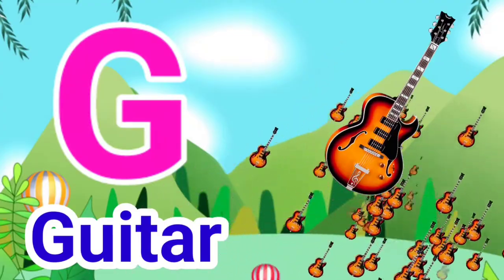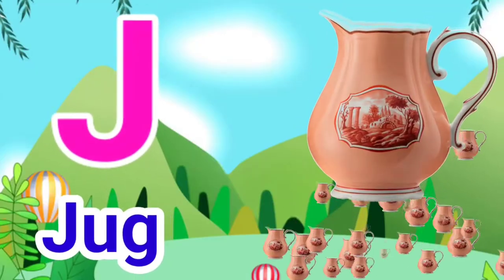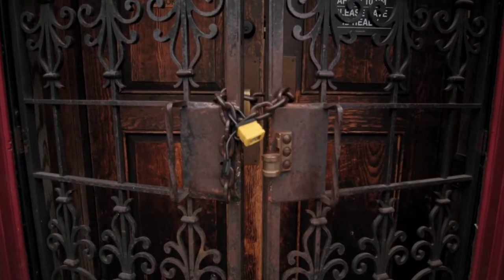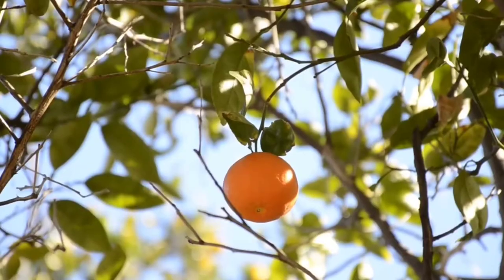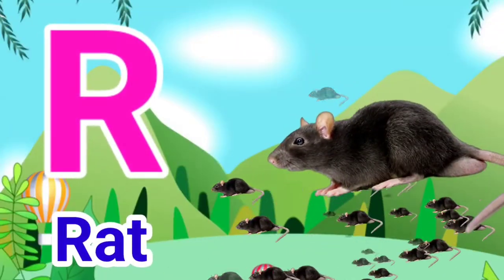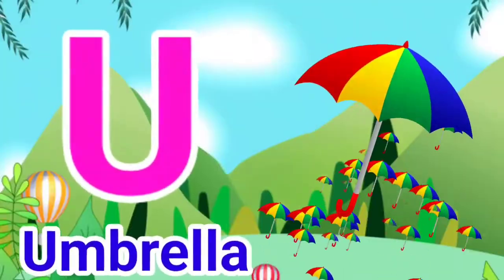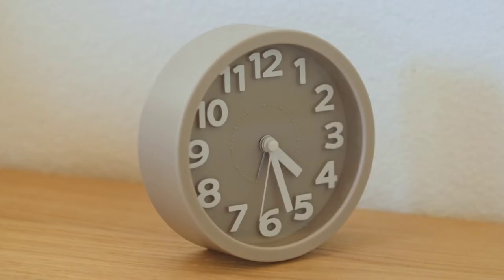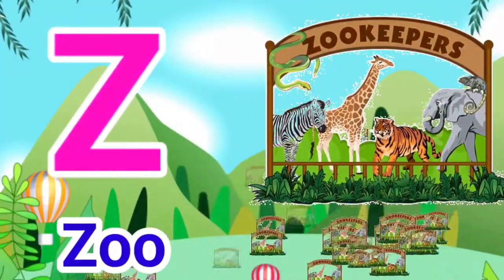A for Apple b for ball,abcd,ABC alphabet song,Phonics sound,अ से अनार,क से कबूतर,हिंदी वर्णमाला